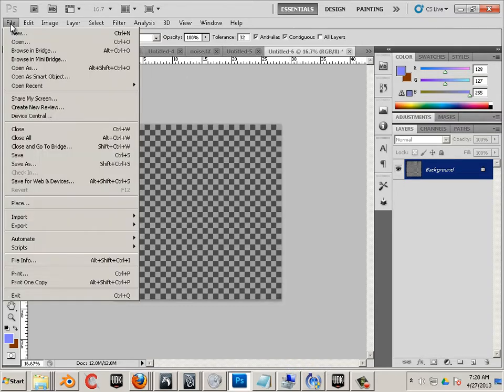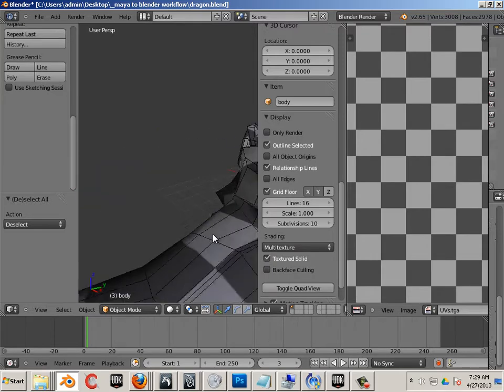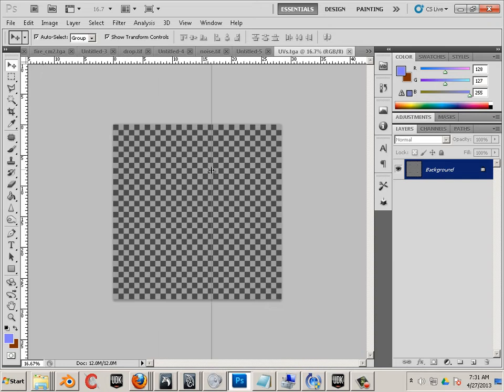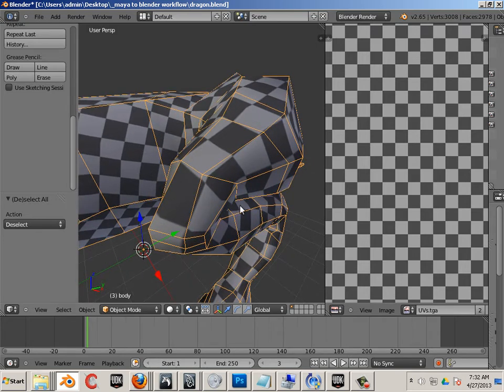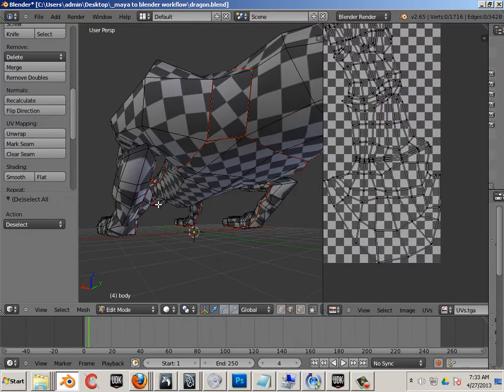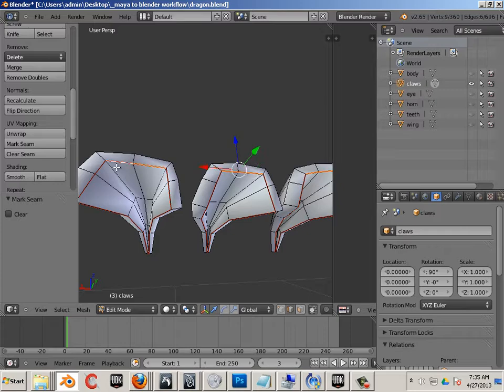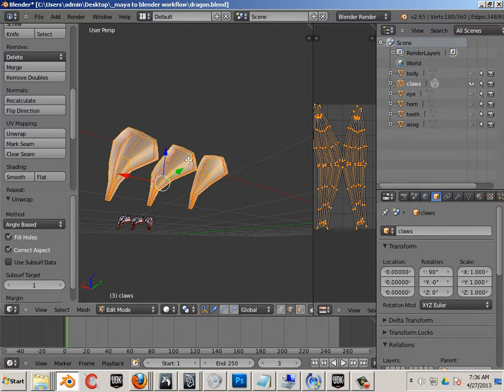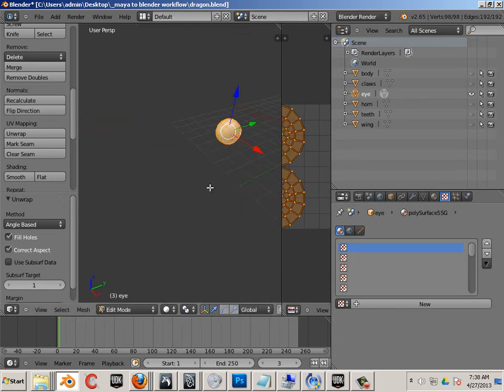0605 Maya and Blender) Using a checkerboard